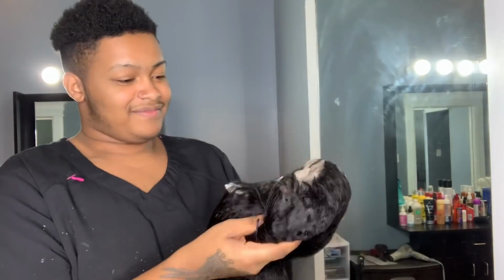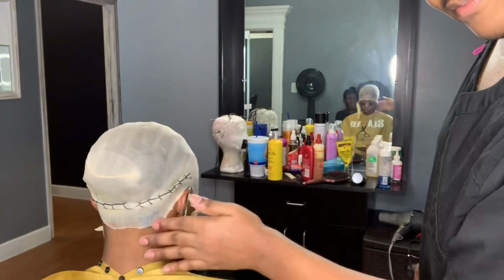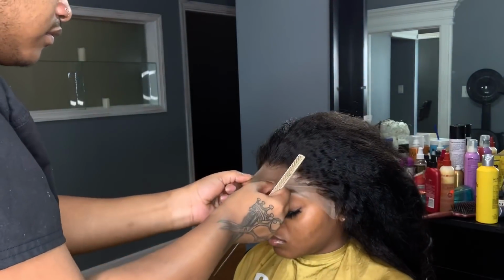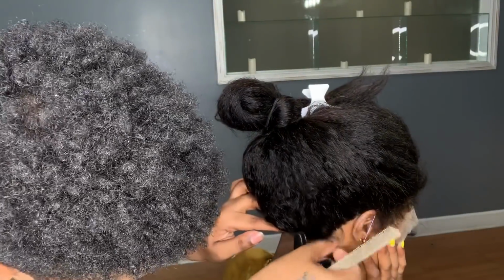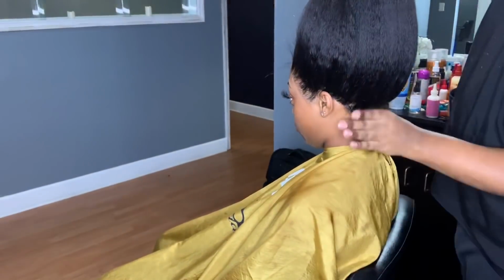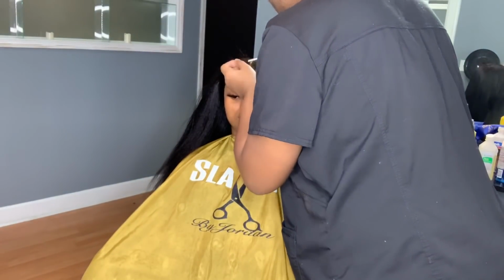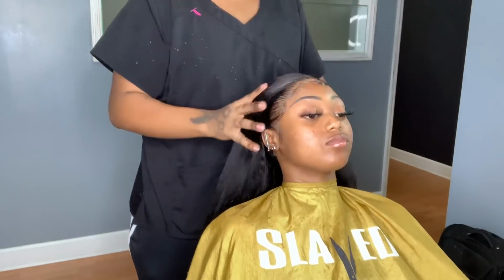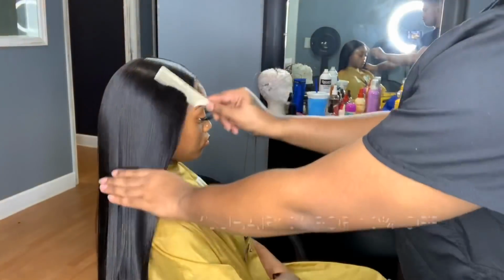Full Lace Wig Install | Kinky Straight Wig | Luhair 😍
Wig info:
Wig Name: Tina
Hair Color: Natural Hair Color
Hair Length: 20 inches
Hair Density: 120%
Cap Size: M

Thanks to all 25K subscribers , New and Old , i appreciate every last one of you 💕